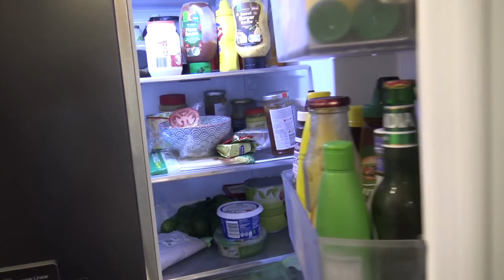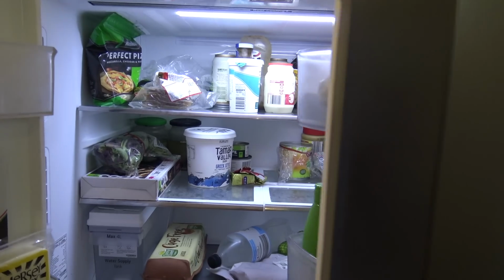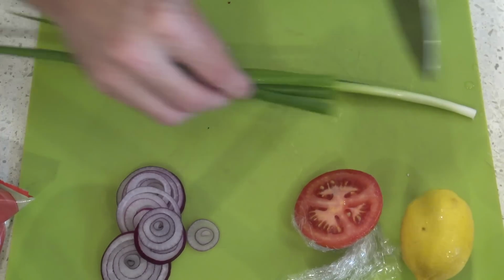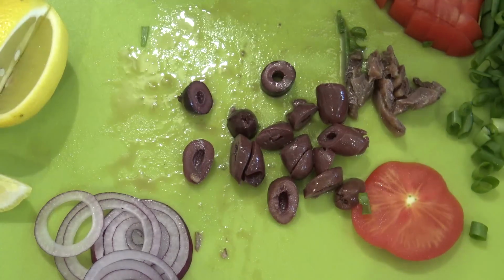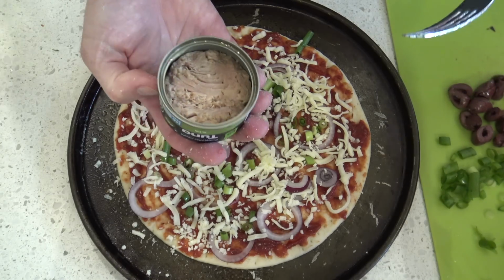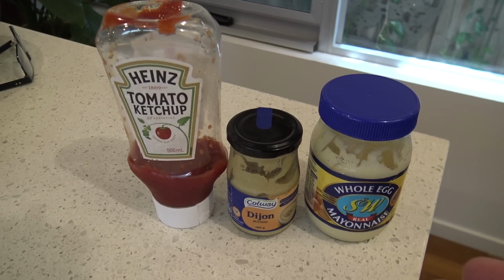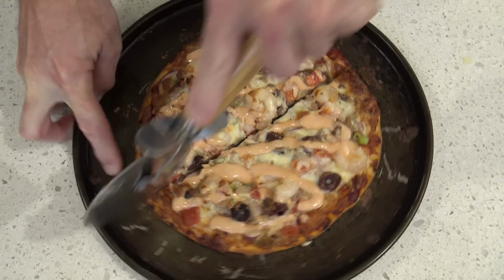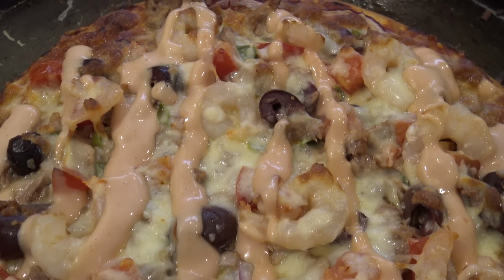What's In My Fridge Pizza - Seafood Version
Today I grab ingredients out of the fridge and make a What's In My Fridge Pizza!  It turned out to be a seafood version that tasted amazing!

If you enjoy my videos, please consider supporting my channel so I can make more videos like this: